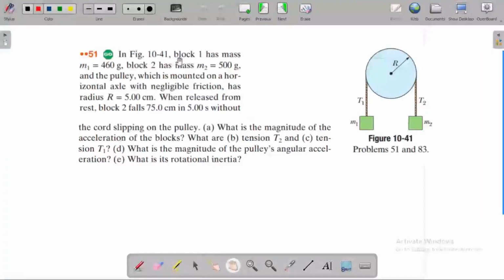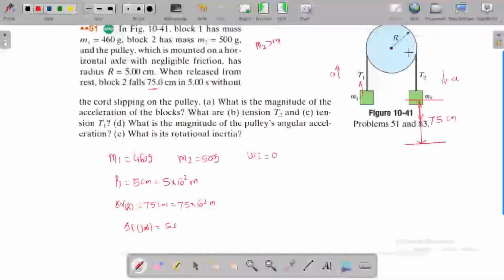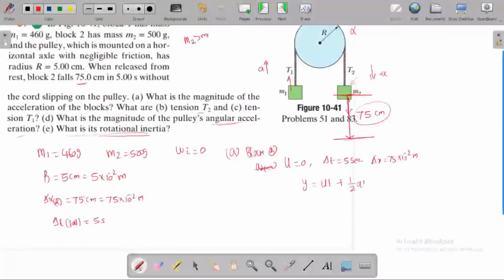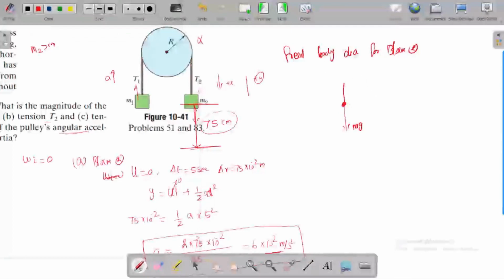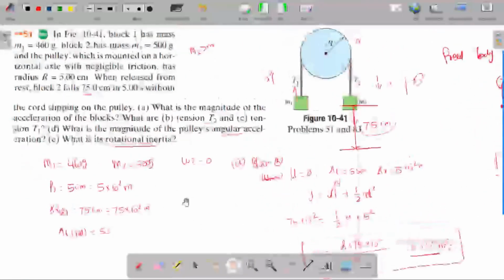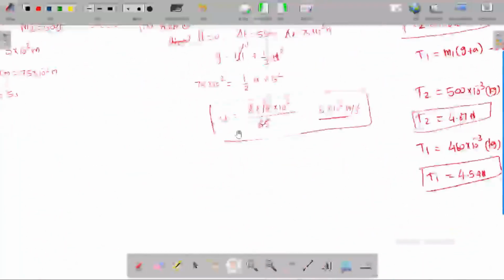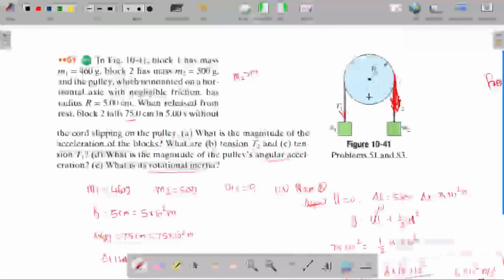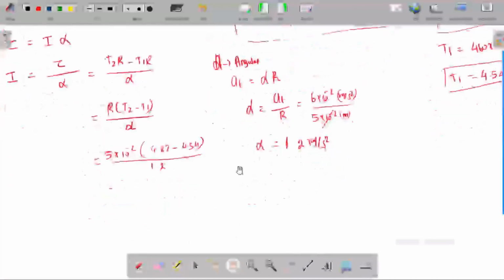In Fig. 10-41, block 1 has mass m1 = 460 g, block 2 has mass m2 = 500 g, and the pulley, which is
In Fig. 10-41, block 1 has mass
m1 = 460 g, block 2 has mass m2 = 500 g,
and the pulley, which is mounted on a horizontal axle with negligible friction, has
radius R = 5.00 cm. When released from
rest, block 2 falls 75.0 cm in 5.00 s without the cord slipping on the pulley. (a) What is the magnitude of the
acceleration of the blocks? What are (b) tension T2 and (c) tension T1? (d) What is the magnitude of the pulley’s angular acceleration? (e) What is its rotational iner